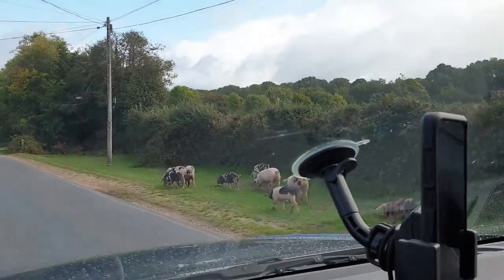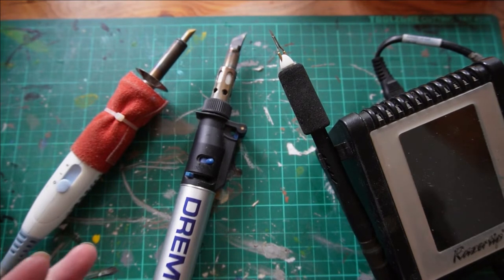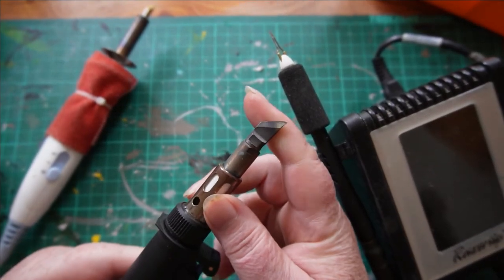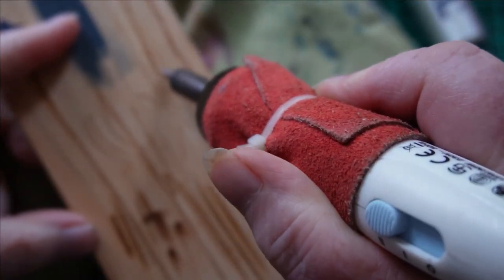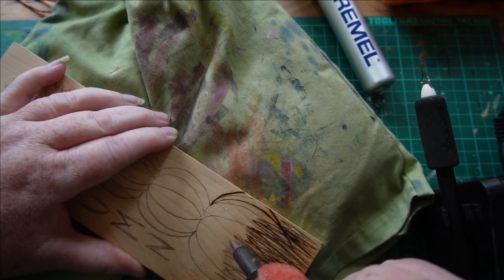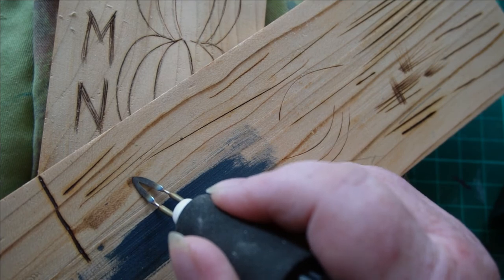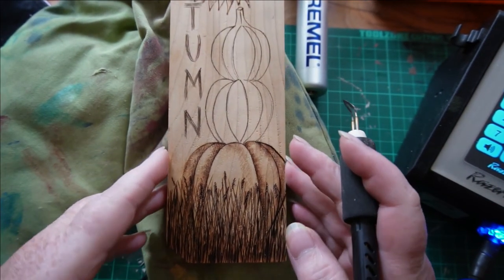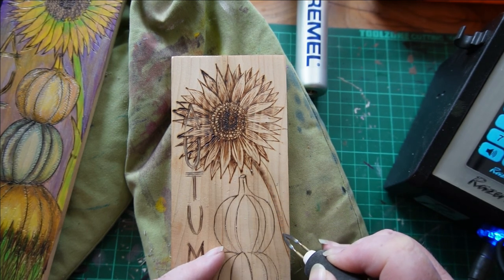Pyrography Lesson 1 - Draw a Line!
Its finally done!
Bee promised a video on her Pyrography Basics for Beginners.
After holding face to face lessons for individuals and groups this year, she has worked out her best plan of action to build your confidence in using your machine.
Whether you have a basic model, solid state stylus machine with brass nibs, or a top of the range, wired nib pen with variable heat control.  Bee shows you that its not the quality, or expense, of the machine, but the technique to draw a line that matters.
We were unable to upload the designs in the Description as Bee wanted.  However, if you message us, Bee will be happy to email the designs for you to have a go.  (Copyright remains with Bee Matthews).

She's managed to condense her 2 hour session into 24 minutes (plus there is 30 seconds of piglets at the beginning).

The methods used in our videos may differ to others.  Follow all health and safety precautions including eye, lung and hearing protection. Read the manuals that come with your workshop machinery, know where the emergency safety stops are located on your equipment

YOU ARE RESPONSIBLE FOR YOUR OWN HEALTH AND SAFETY.

The Turn and Burn Intro and Outro music was written and played by Merls de Pearle, commissioned by Andy and Bee Matthews for use on Turn and Burn UK vlogs and videos.